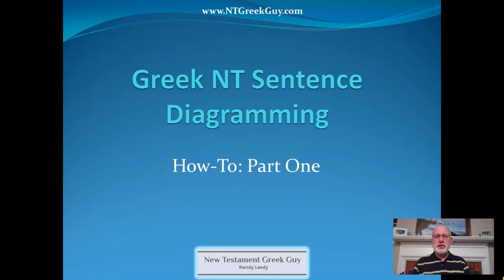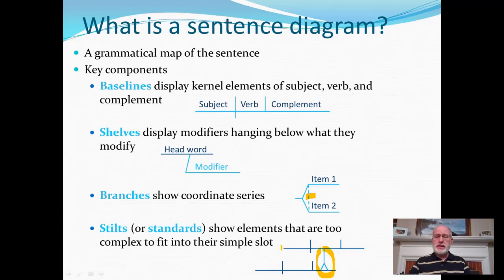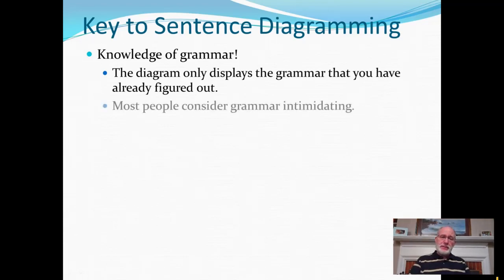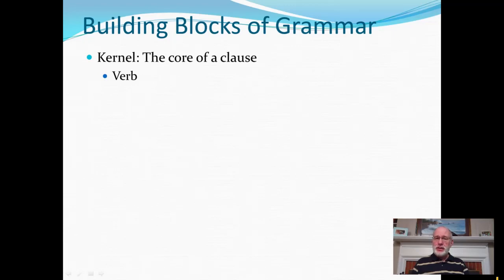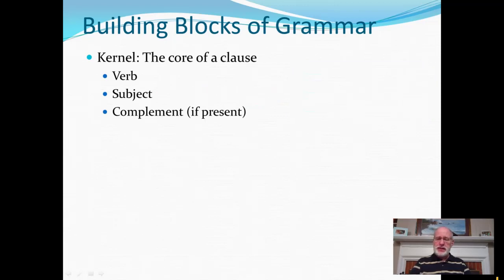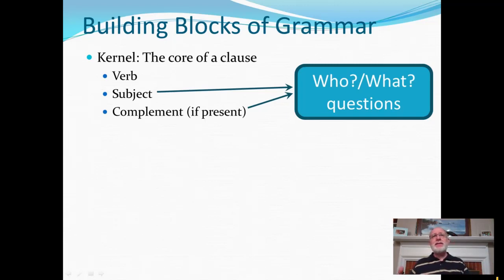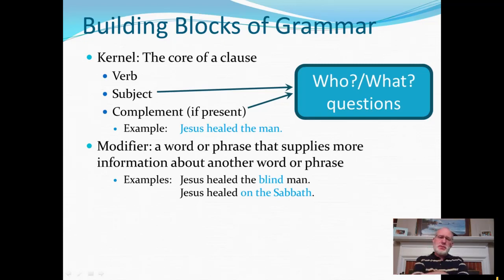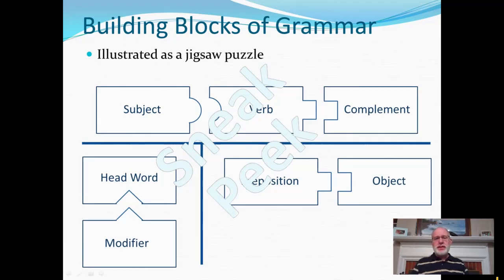Greek NT Sentence Diagramming: How-To, Part 1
Greek NT Sentence Diagramming. Foundational material. What is a sentence diagram? Key to sentence diagramming; Building blocks of grammar.